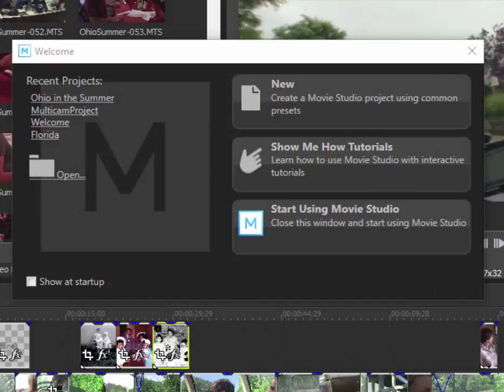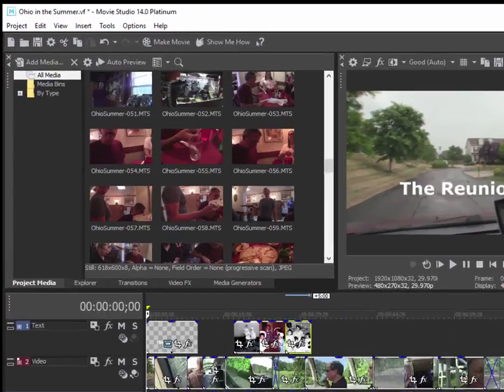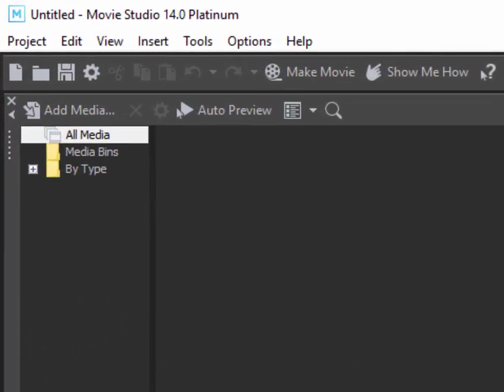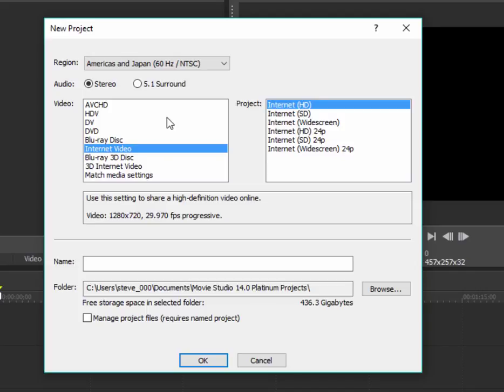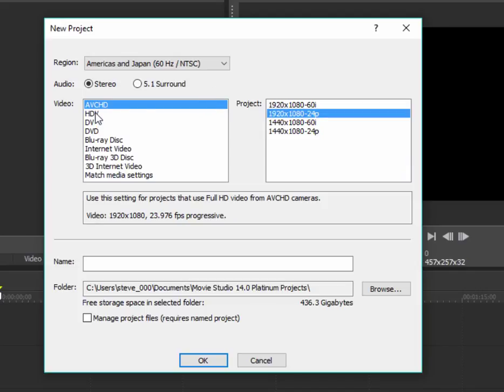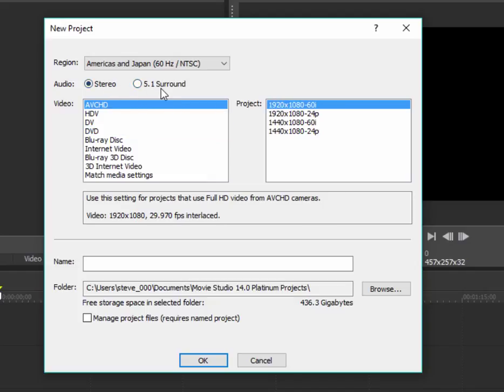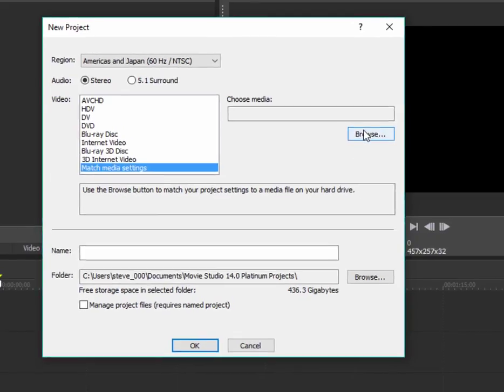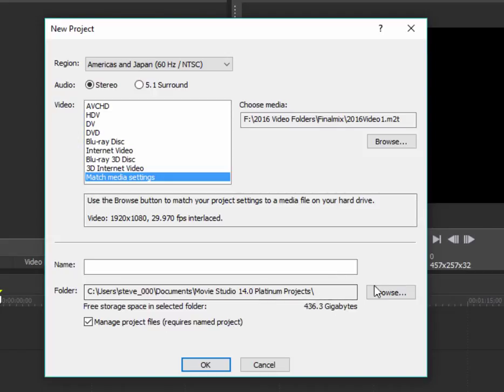Basic Training for Vegas Movie Studio Platinum 14, Part 1